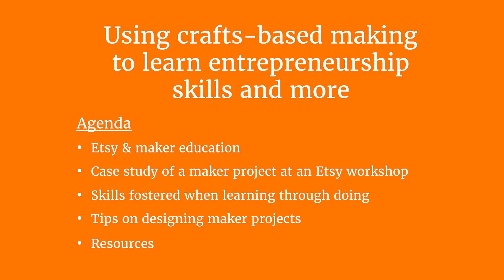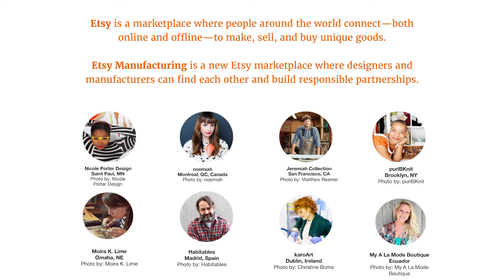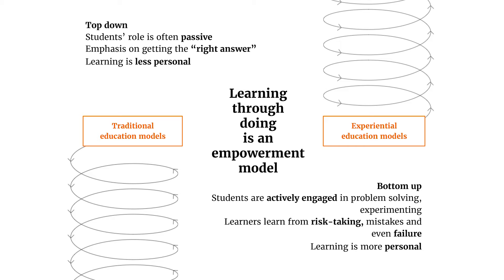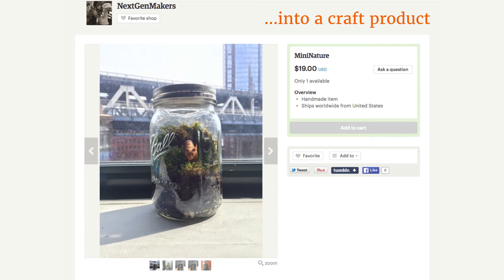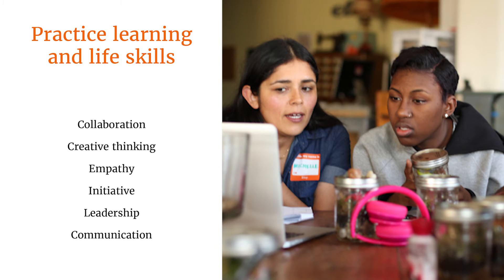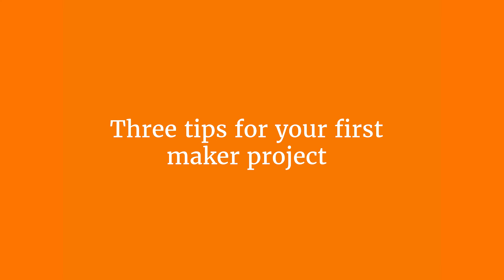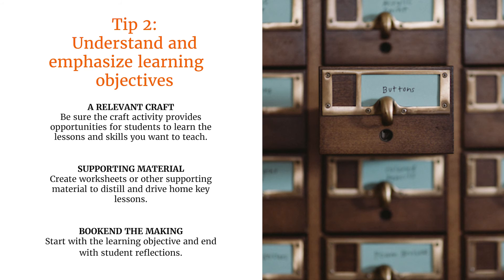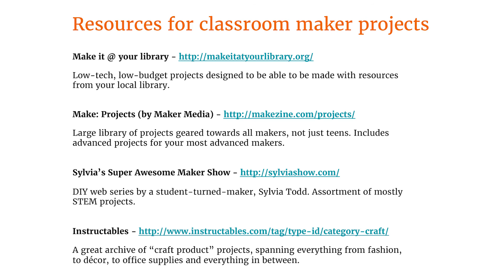Using Crafts-Based Making to Learn Entrepreneurship Skills and More presented by Etsy Manufacturing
This webinar is part of CTE Makeover Bootcamp Lesson 2: Learning Through Doing. Using Crafts-Based Making to Learn Entrepreneurship Skills and More presented by Etsy Manufacturing covers the art of designing maker projects to build skills and optimize learning.